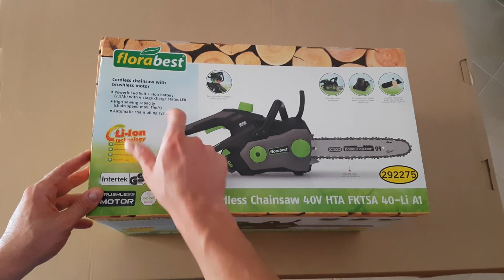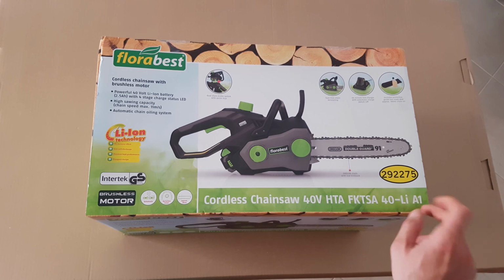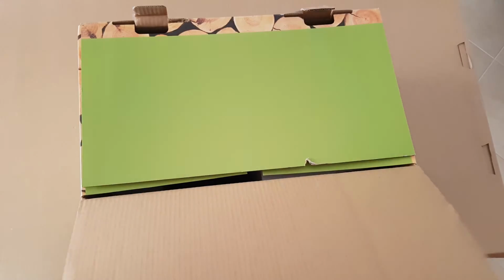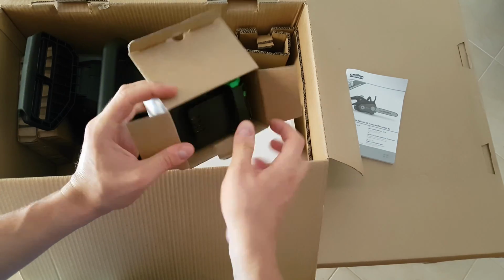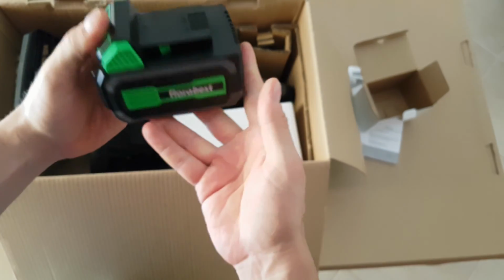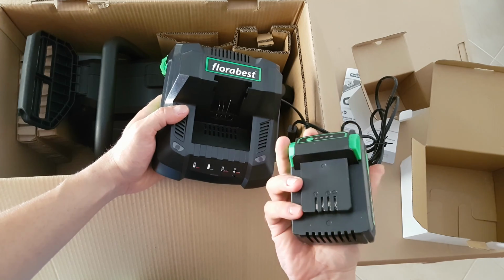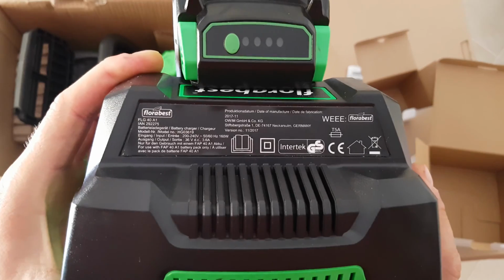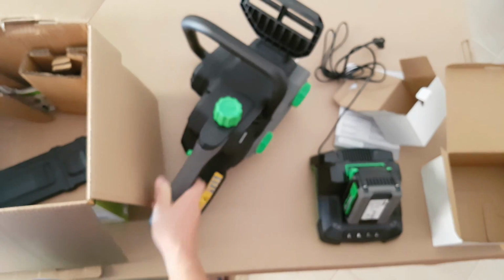Florabest Cordless Chainsaw 40V HTA FKTSA 40-LI A1 Unboxing